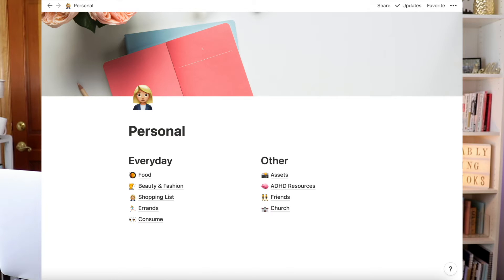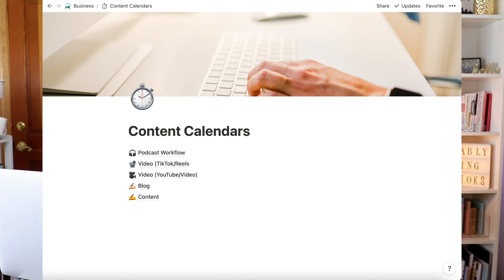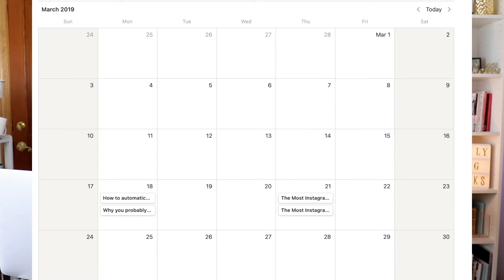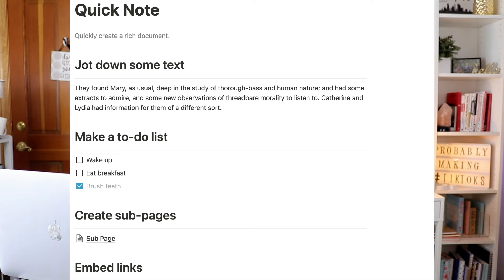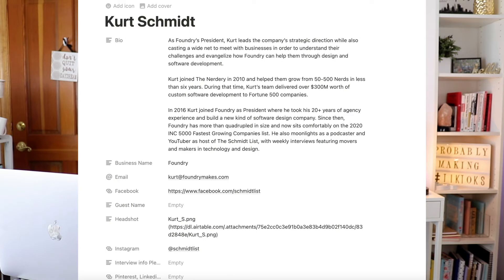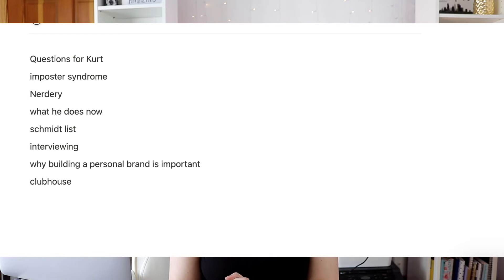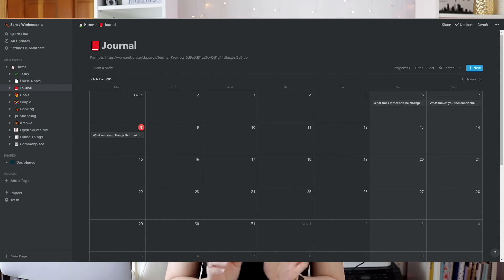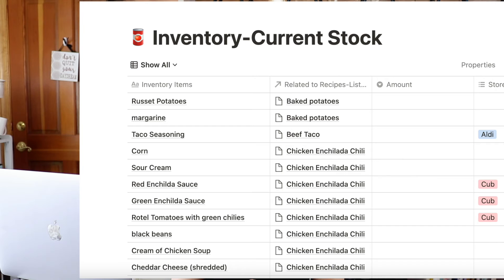Why I'm switching to Notion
After trying many of the apps (Trello, Asana, Clickup & Airtable) I'm sharing why I'm switching to Notion

00:00 — Intro: The search for the perfect productivity tool
Trying Trello → Asana → ClickUp → Airtable before discovering Notion

01:12 — Why I switched to Notion
It finally fits how my brain works; less overwhelming + more flexible

01:28 — What makes Notion different
Database + wiki → nested pages, hyperlinks, and modular structure

02:39 — How I organize Notion
Personal, business, and resource hubs; lots of customization

03:12 — Favorite features
Calendar + Kanban views, checklists, embedding, linking info across pages

03:36 — Podcast workflow example
Guest info, bios, links, questions all organized in one place

04:25 — Bonus features + downsides
Free + desktop/mobile + dark mode, but no forms & CSV imports lose images

05:50 — Final thoughts + future content
Notion is my go-to; more tutorials coming soon